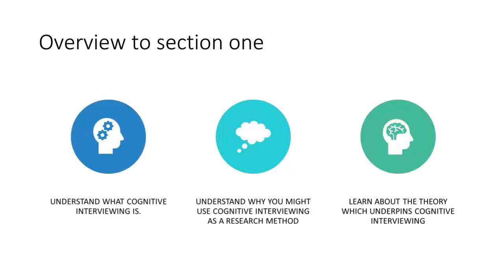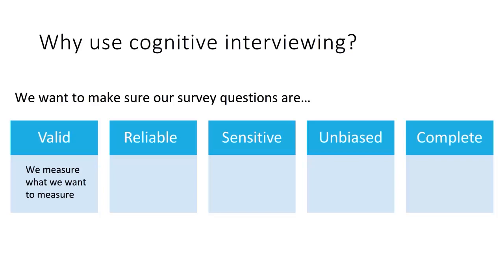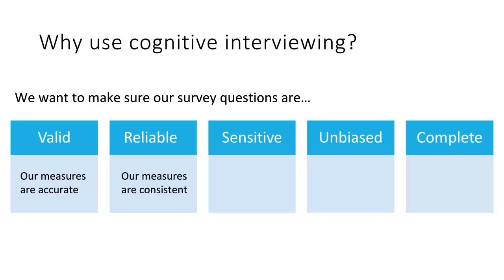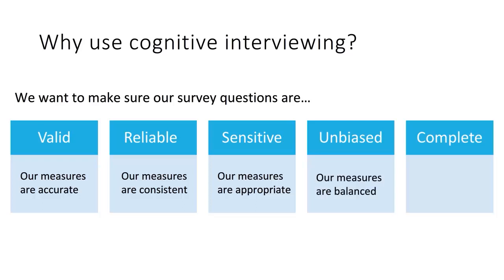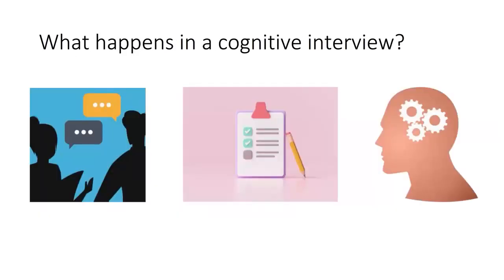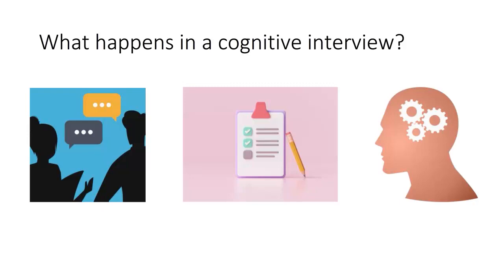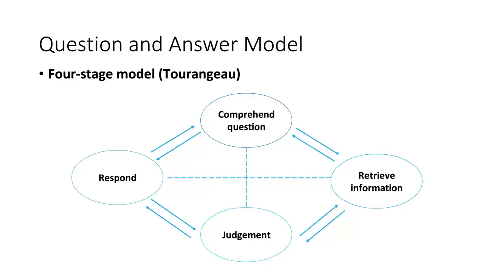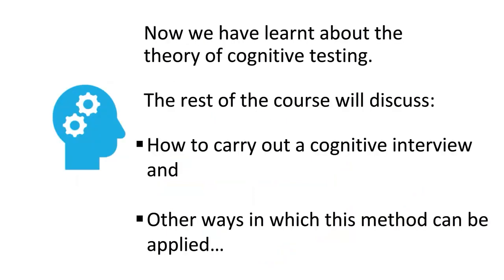What is cognitive interviewing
Cognitive interviewing is a set of qualitative techniques, which can be used to check if questions are working or not.